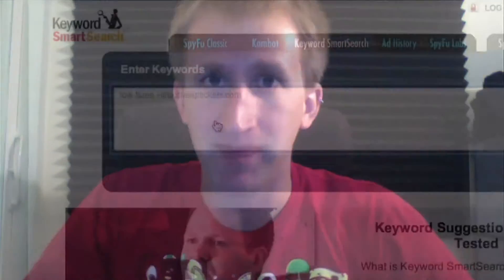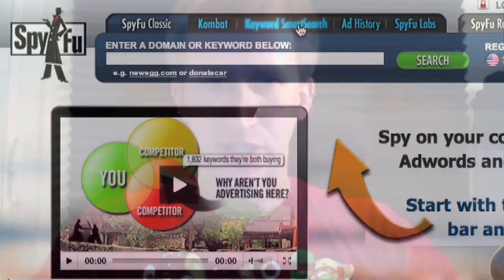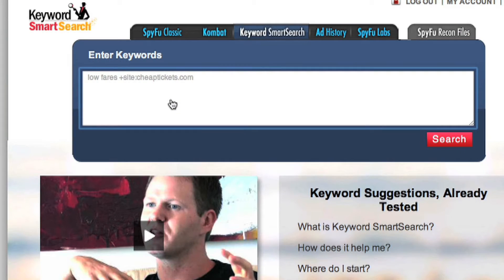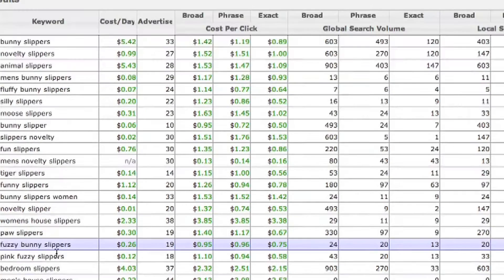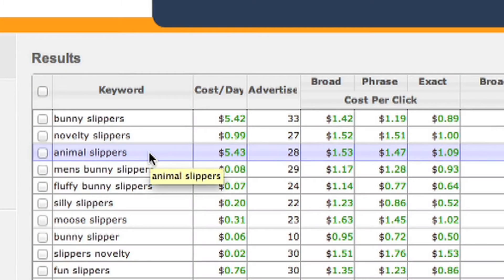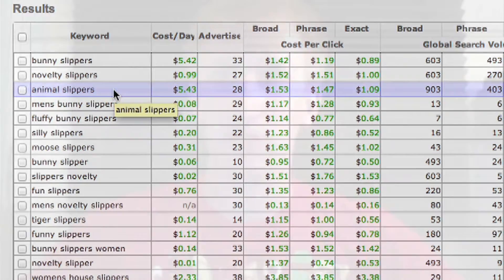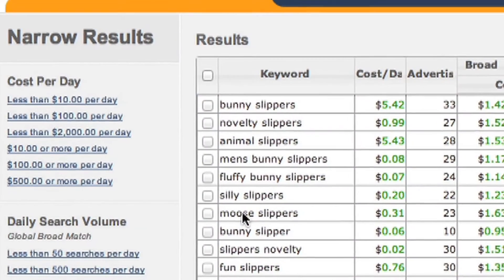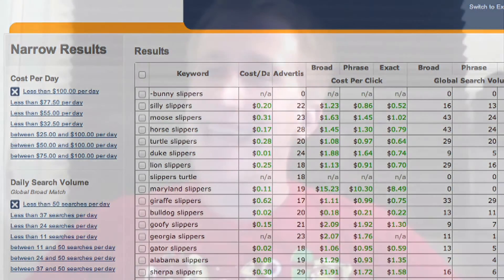How to Beat Your Adwords Competition | SpyFu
Keyword SmartSearch the most powerful Adwords Tool on the planet.  This video will show you the basics on how to use it.